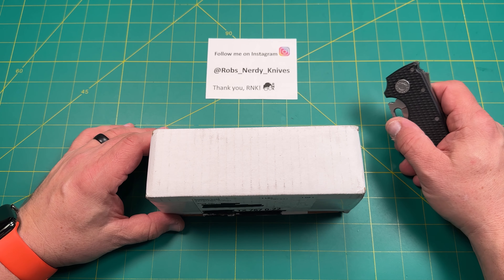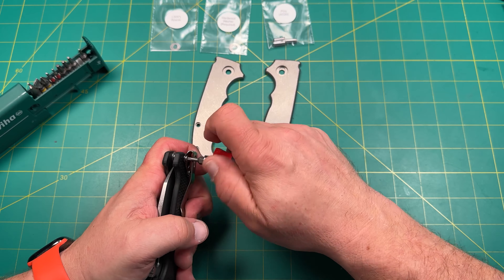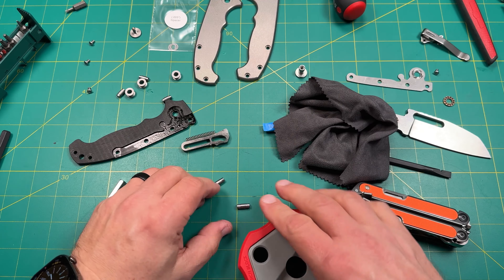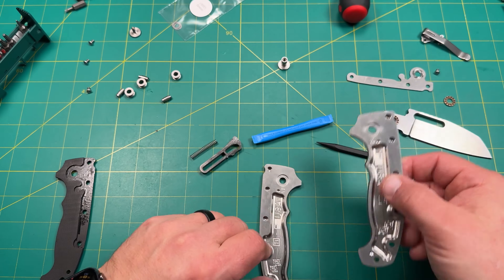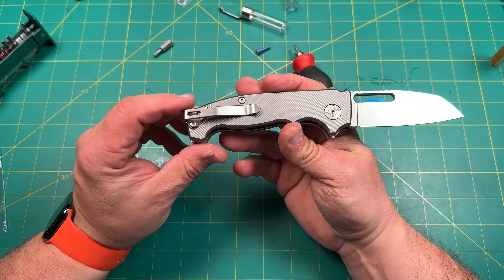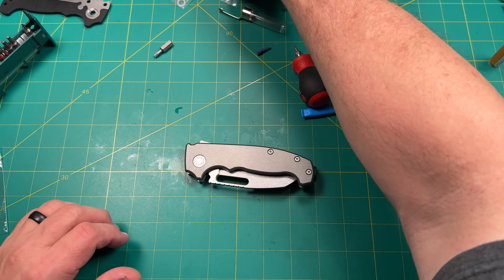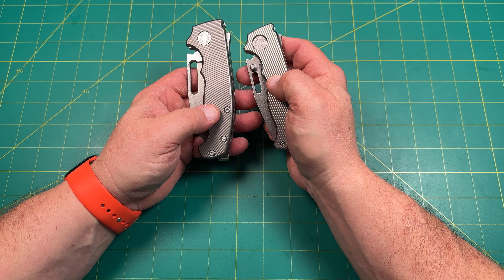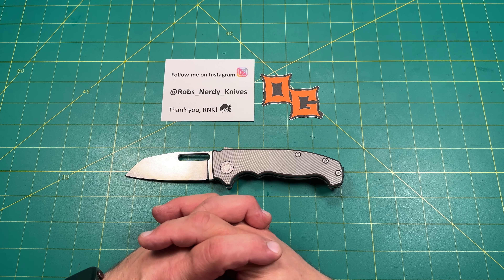Unboxing/installing Original Goat scales on my Andrew Demko AD20 knife. Too much goodness? NO!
Original Goat-RNK to save 15%
Skiff Caged Bearings-RNK10 to save 10%
Rockscale Design-RNKRSD to save 10%
BladeBinge Shop-RNK10 to save 10%
White Mountain Knives-RNK10 to save 10%